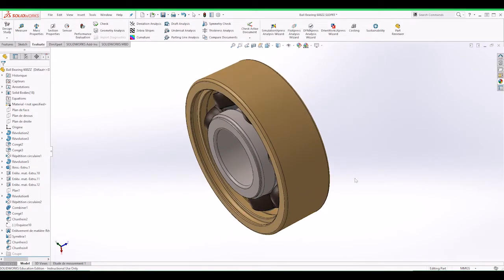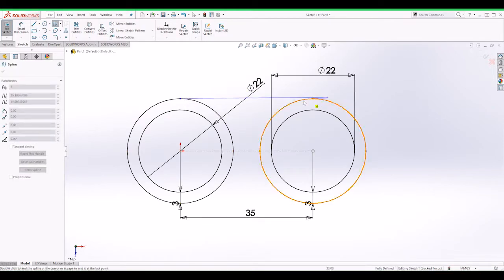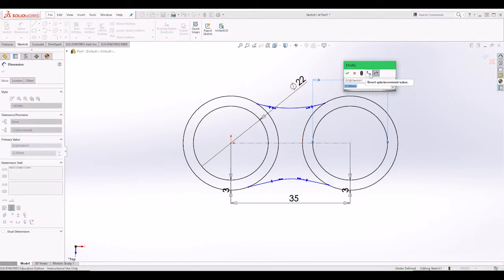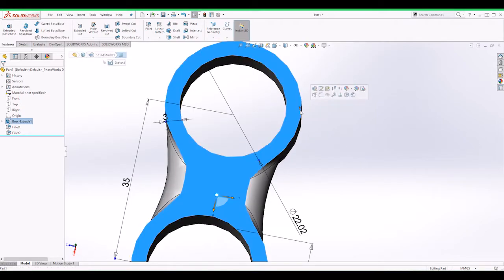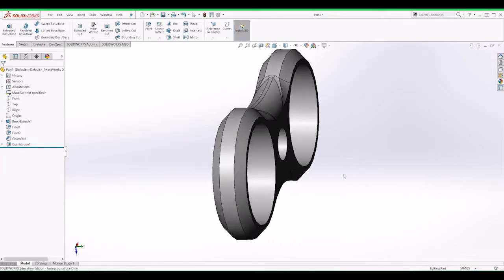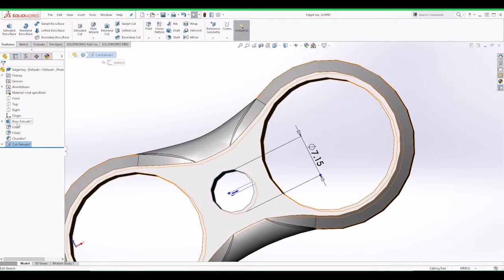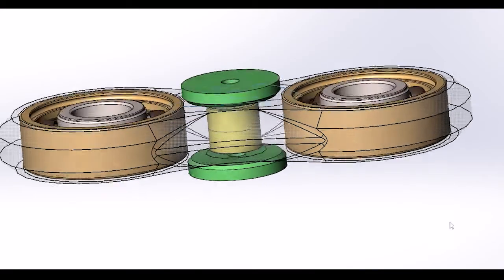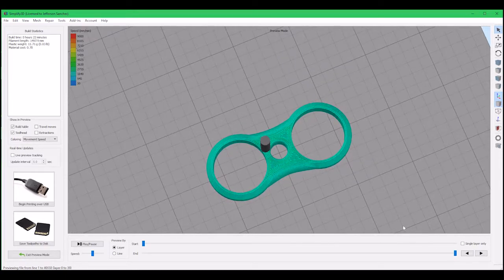✔ Full Tutorial How To Make a Custom Hand Size Fidget Spinner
This is a redesign of the fidget spinner with  a small bearing in the centre to obtain the 360 spin.The spinner has been design in such a way that it can be adaptable to a any hand any size, just download the sqrt file for solidworks and change the dimension on the sketch of the spinner . I have made mine as small as possible so i went with 35mm which fits nicely in my hand.

I think that having something that is small and that fit the anatomy of my hand helps to enjoy the toy even more ,because of the perfect fit .

I hope you guys enjoy it and have fun spinning .
New design will be posted on my Youtube channel
Mr Jefferson 105

Material:
Solidworks
3d printer
Bearing   Xtreme ABEC 11  22mm diameter
You might need glue but I did not use it.
Small rod for the pads